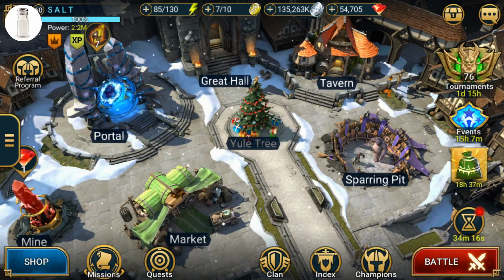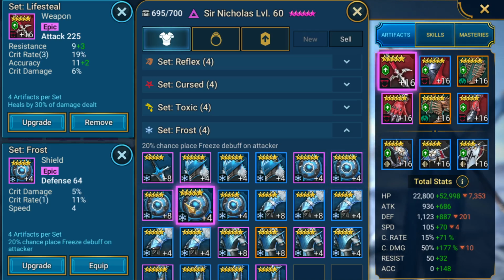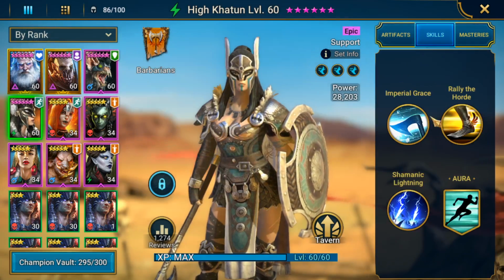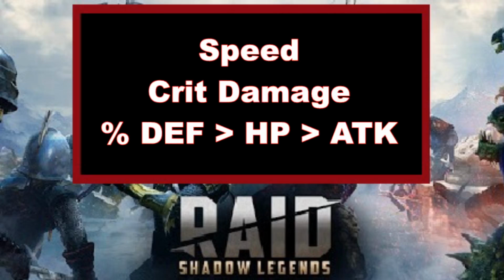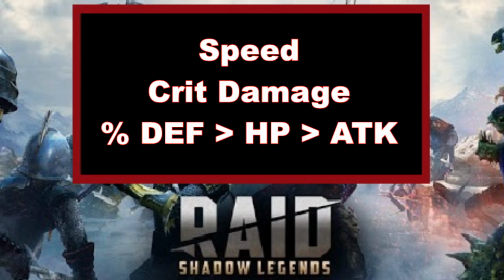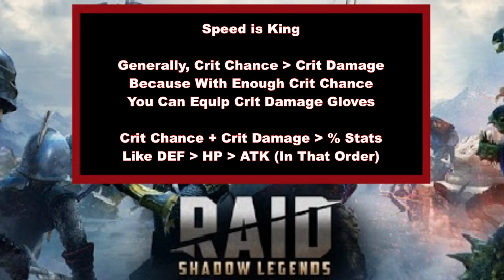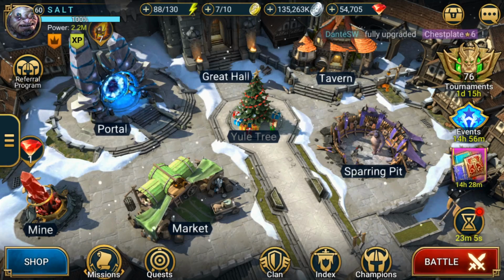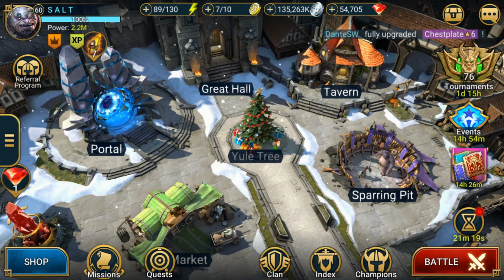The BEST Gear Stat *COMBOS* in RAID: Shadow Legends